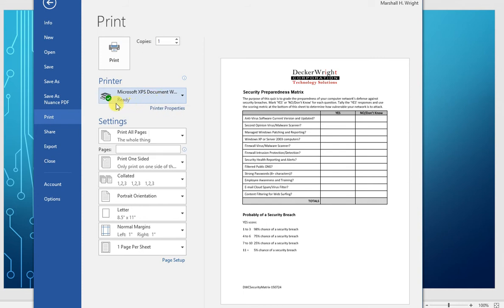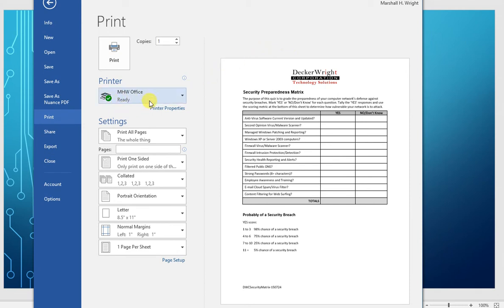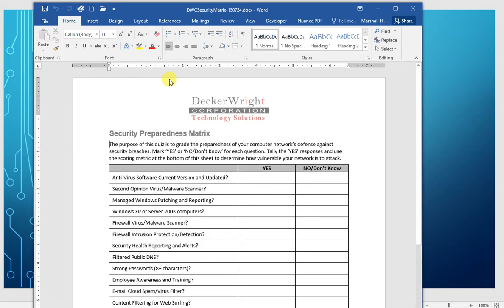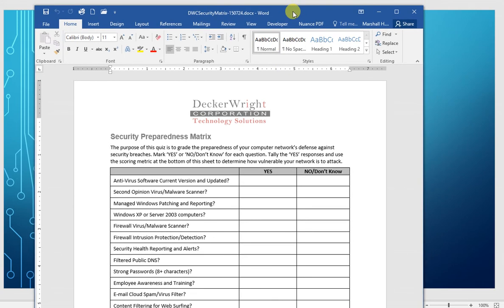How to set the Default Printer after Windows 10 changes it - Tutorial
This tutorial shows how to change the Default Printer in Windows 10 after it mysteriously changes on its own.  This issue is most common with people running QuickBooks, but can happen to any one.  It is a know "feature" of Windows 10.